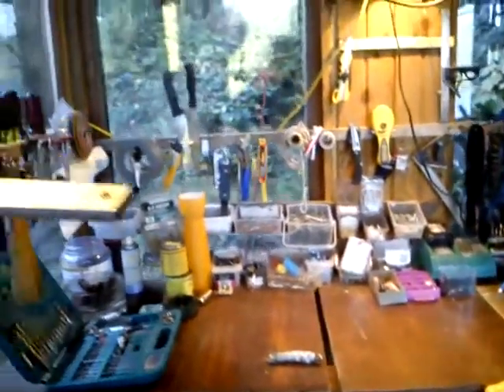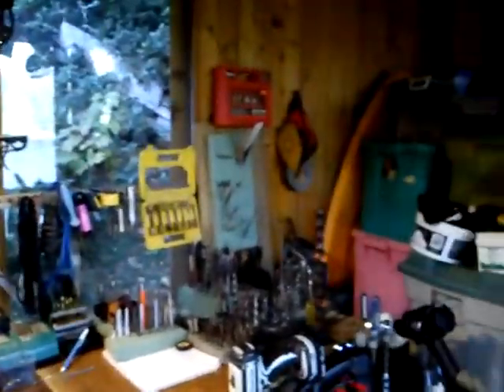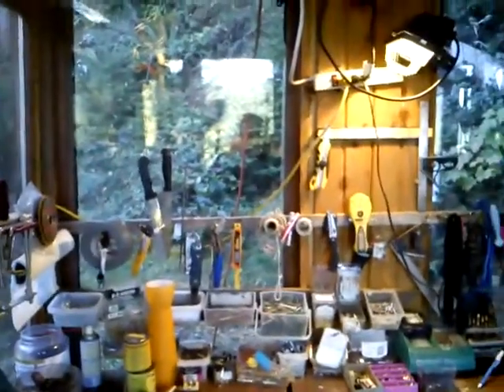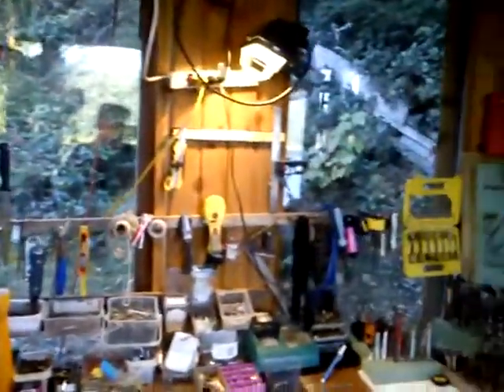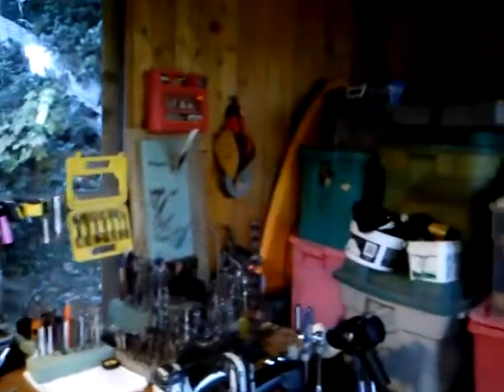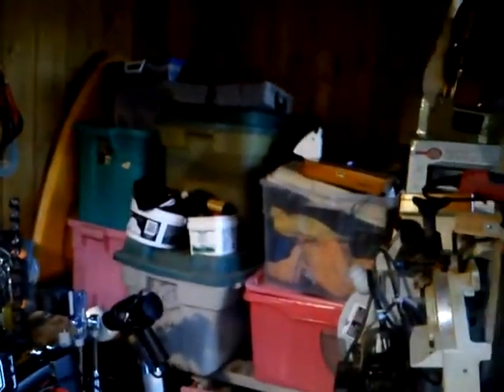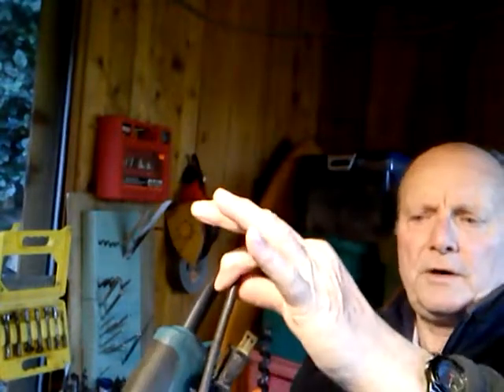Tool Storage Innovation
Several innovations and products to help you store power tools, hand tools, bits, plyers etc in your work room